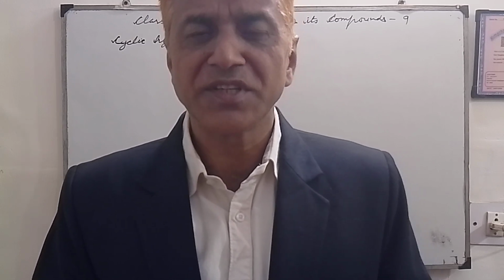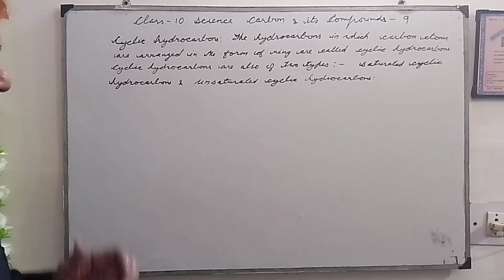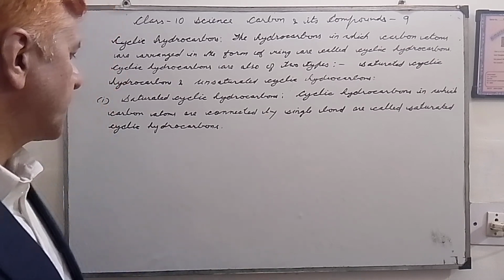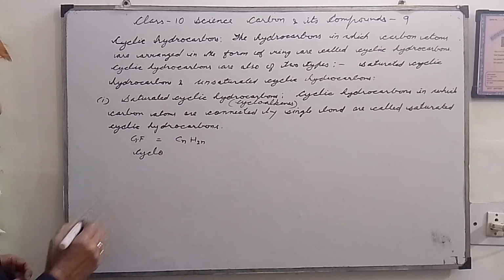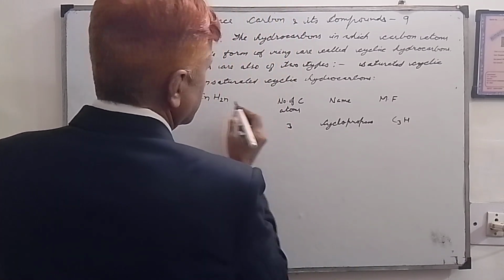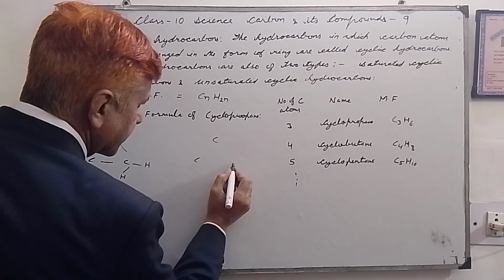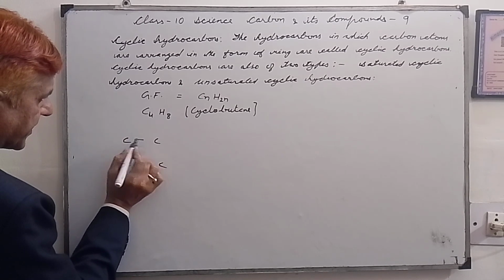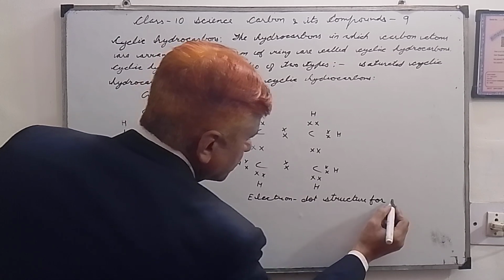/Carbon & its Compounds/Cyclic Hydrocarbons/Part-1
This video is quite useful for those students who want to learn to draw electron-dot structures for cyclic hydrocarbons. The method to explain is so simple clear and systematic that even a weak student can also understand the topic very well and easily. Content has been presented with reasonable number of examples to further make things simple. indepth knowledge of the topic has been given.